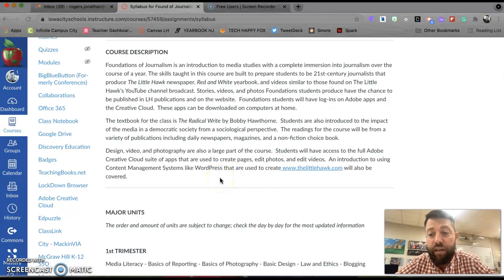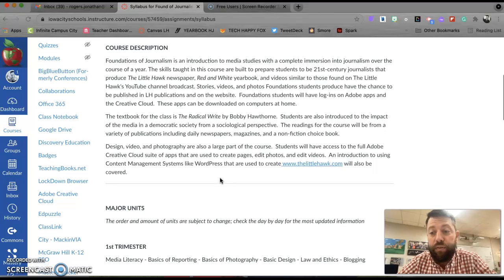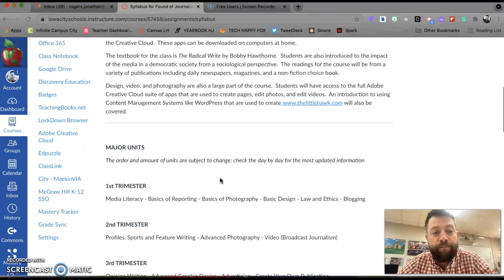FOJ Back to School Night Video